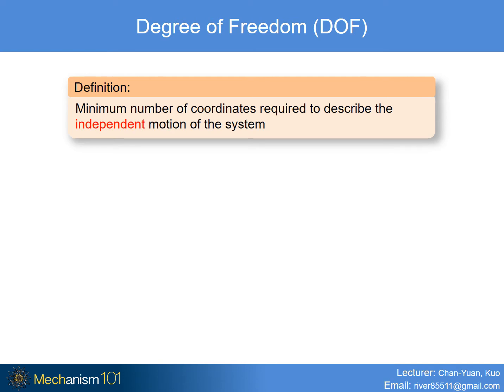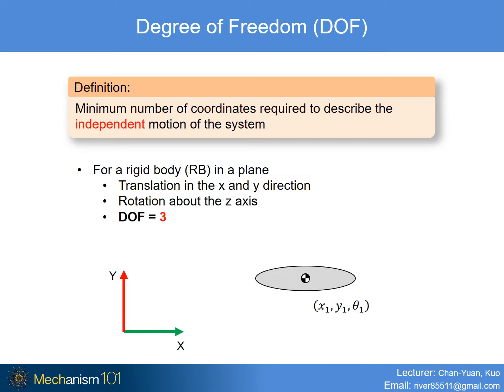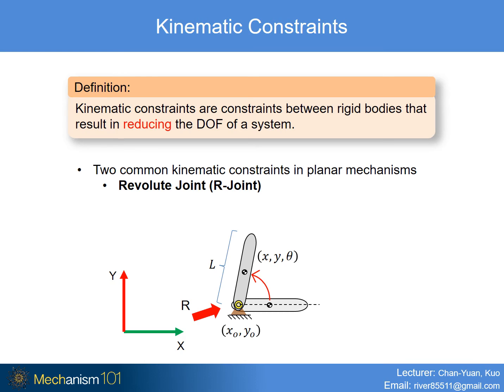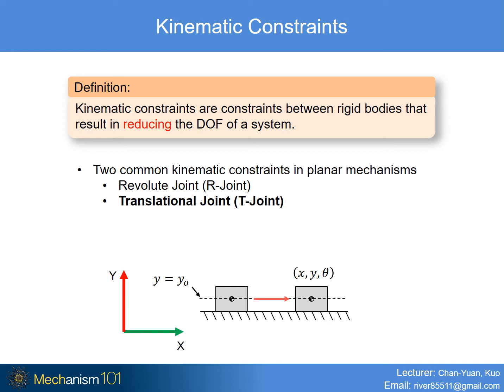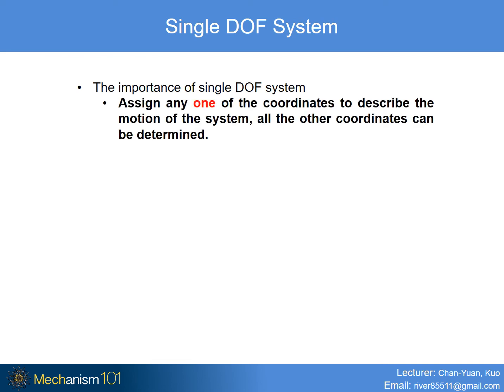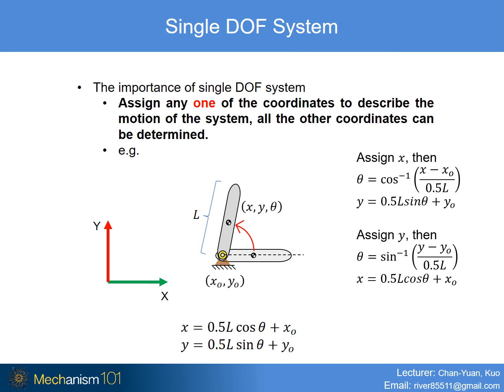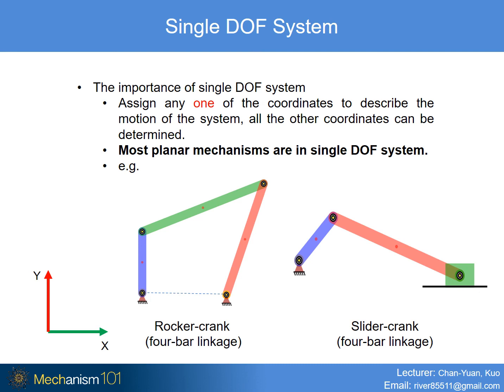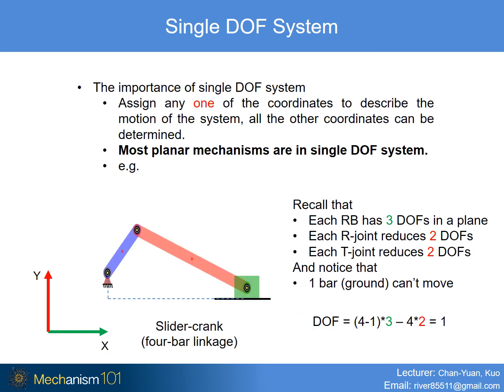Mechanism - Lecture1 - Degree of freedom